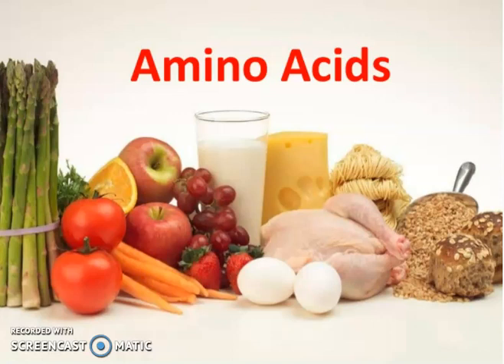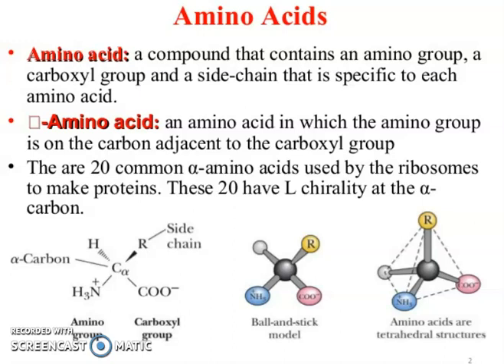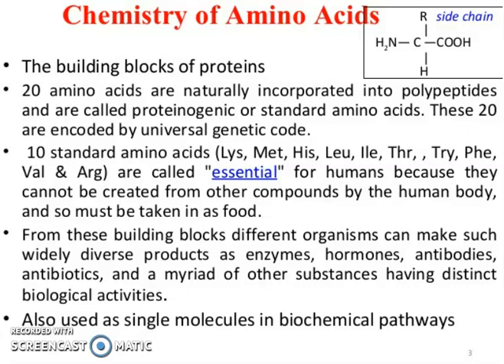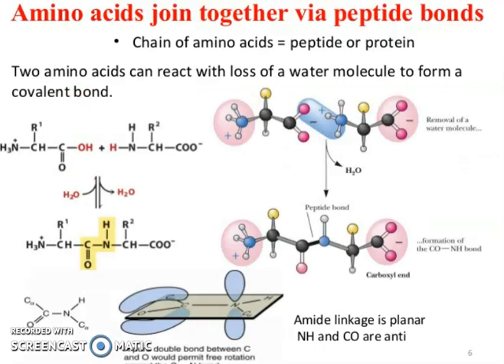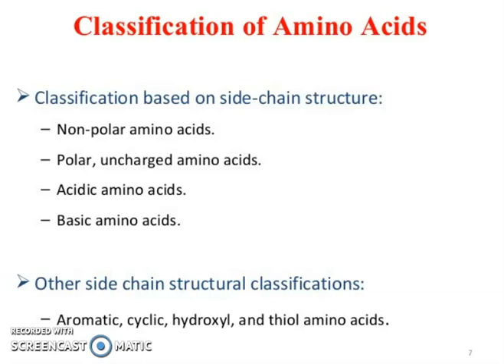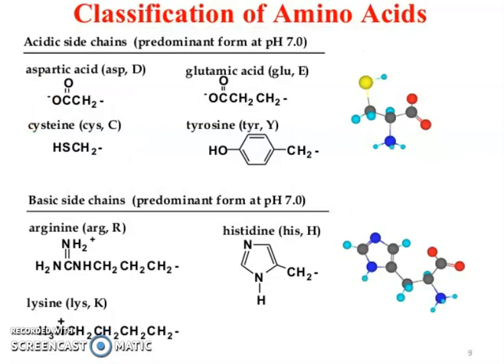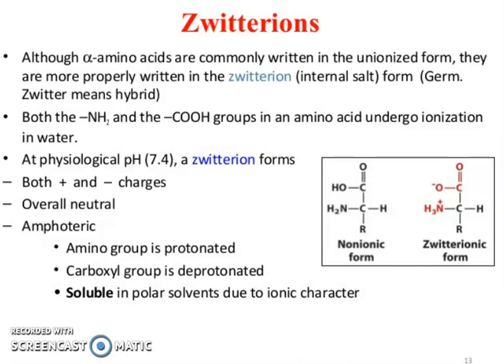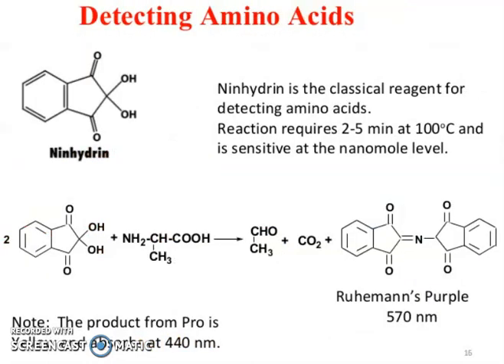AMINO ACID PEPTIDES AND PROTEINS FOR MSC SEM 2 L3